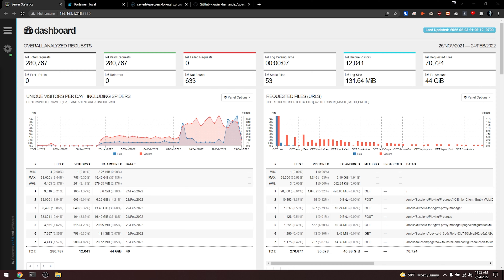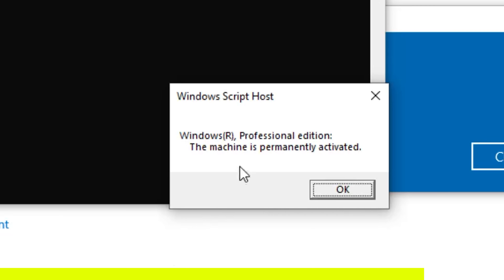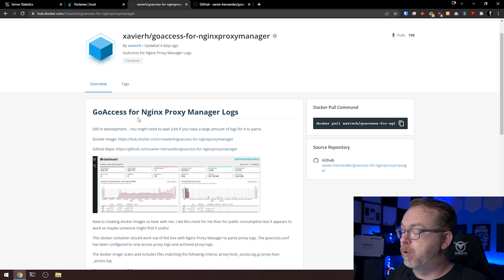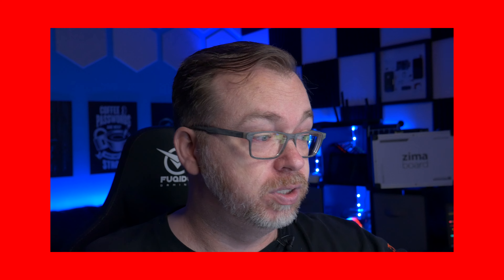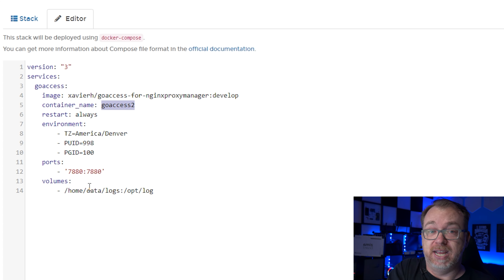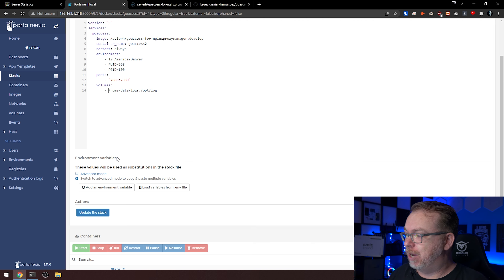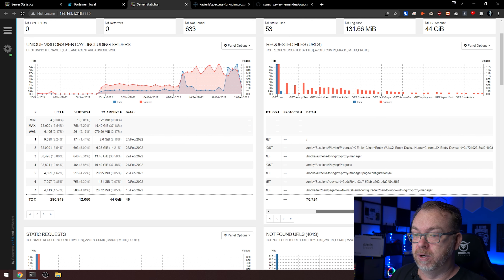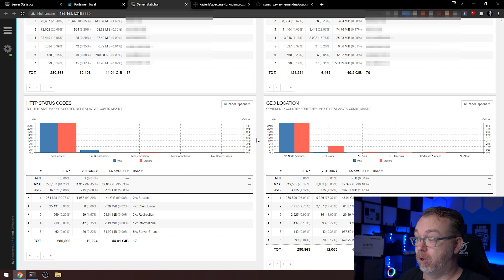Real-Time NGINX Proxy Manager Data (Early Release)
✅ DB23

In this video we'll look at how to set up a dashboard for real-time stats from Nginx Proxy Manager logs.